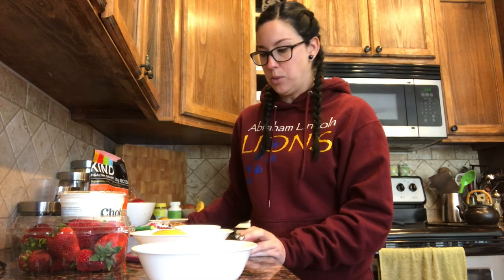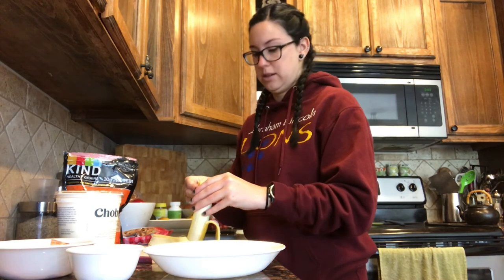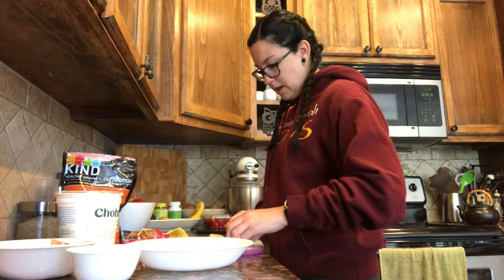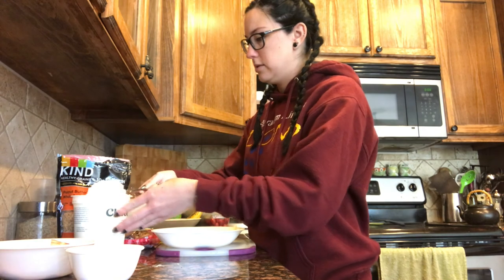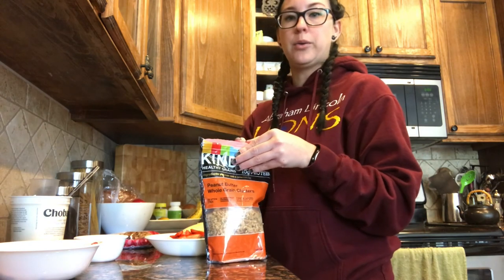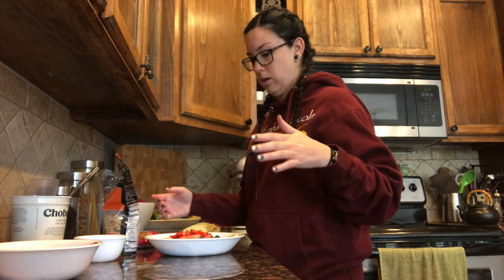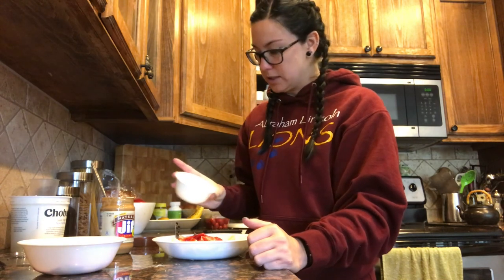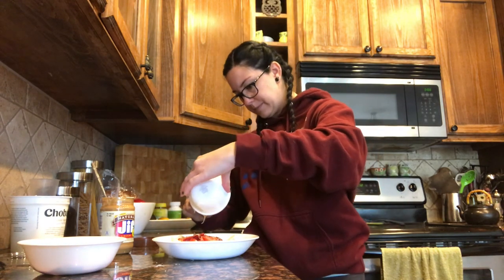Banana Boat Parfait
Tools and Ingredients:
Knife
Cutting Board
Spoon
Bowl
Banana, strawberries, blueberries, (any fresh fruit of choice), granola, yogurt OR ice cream, chocolate chips.